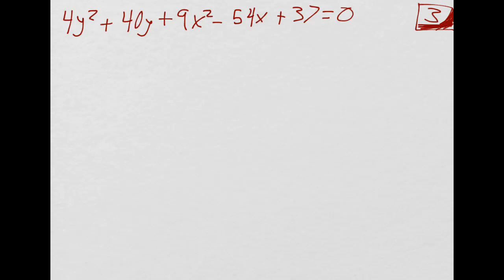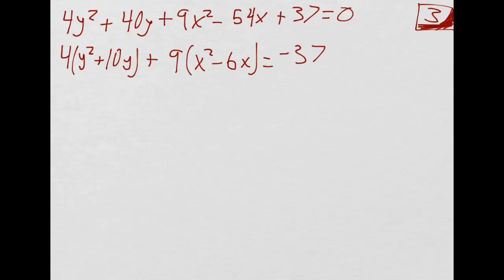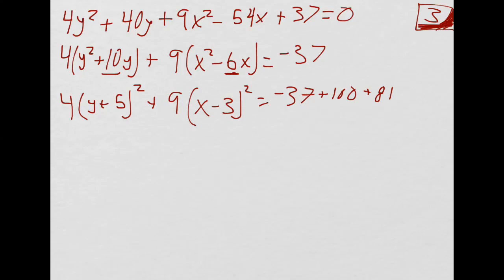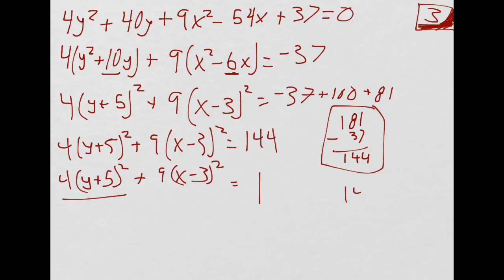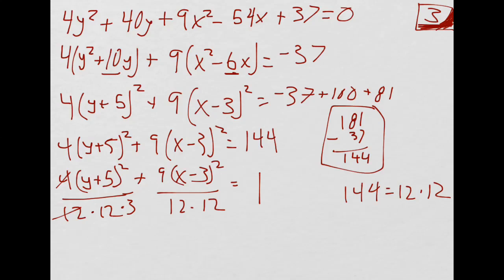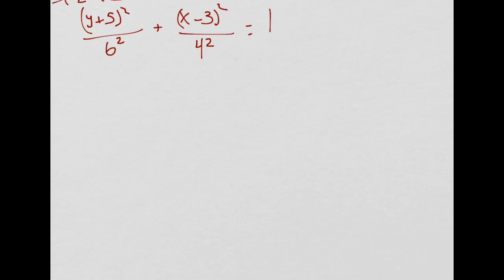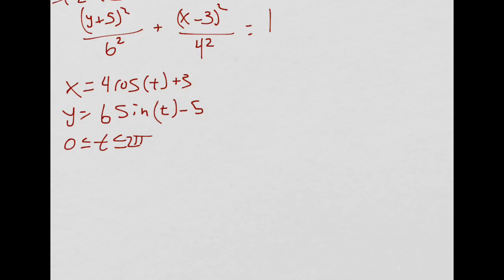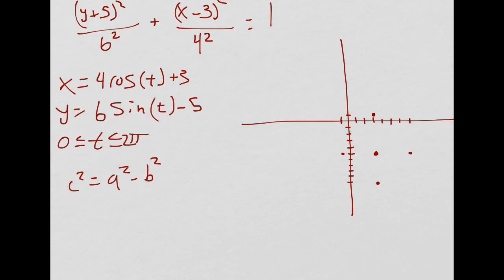HPC Conic Sections and Parametric Equations 3